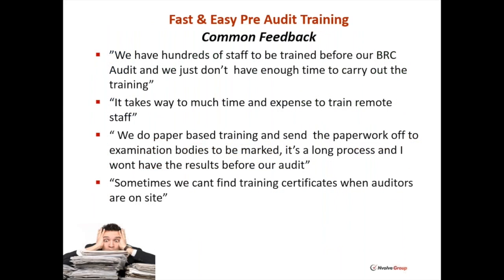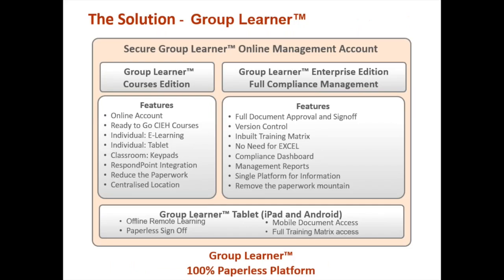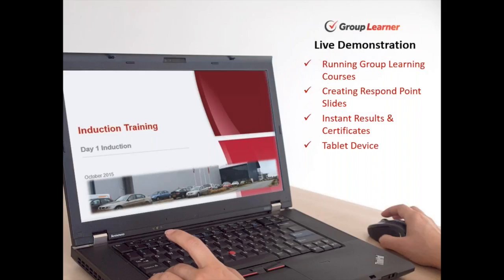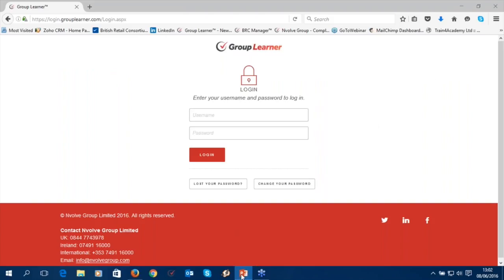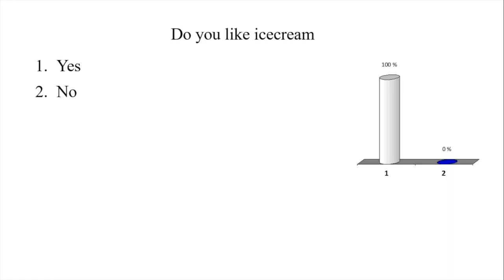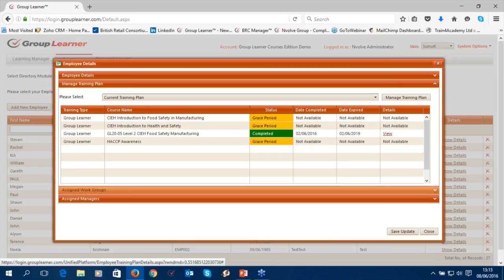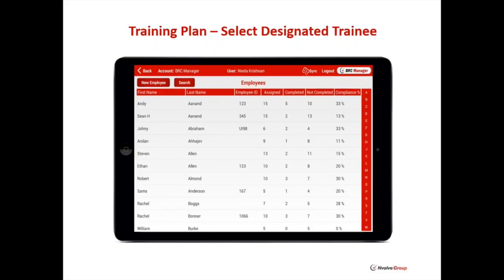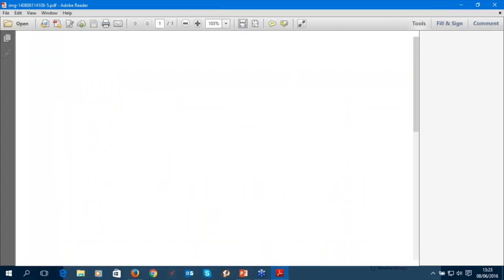Fast and Easy Pre Audit Training - Webinar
The Fast and Easy Pre Audit Training webinar was conducted on the 8th of June 2016.